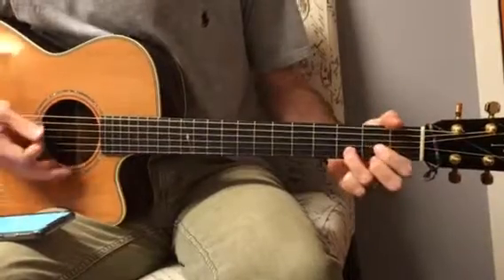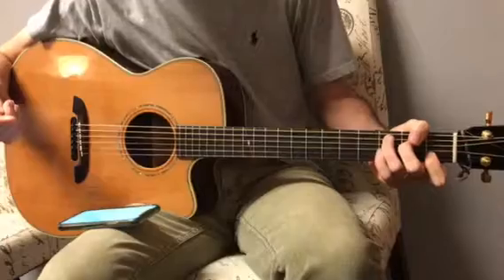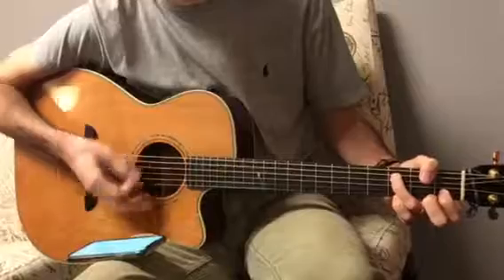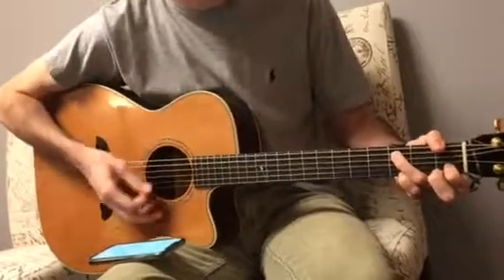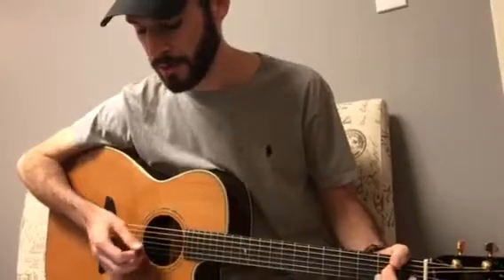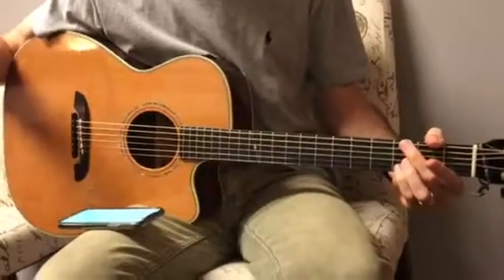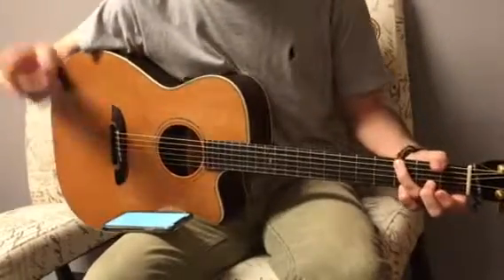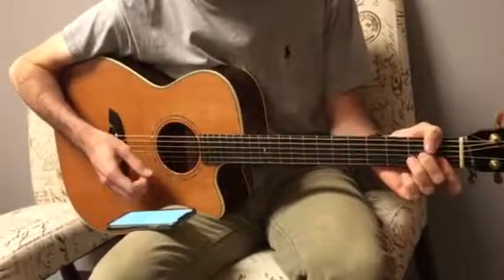Resurrecting by Elevation Collective (AG Runthrough)